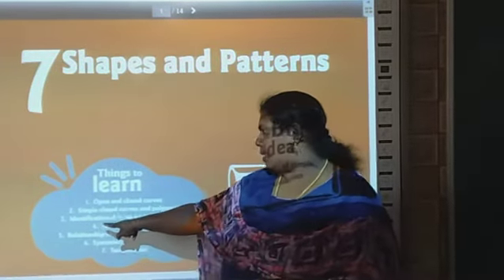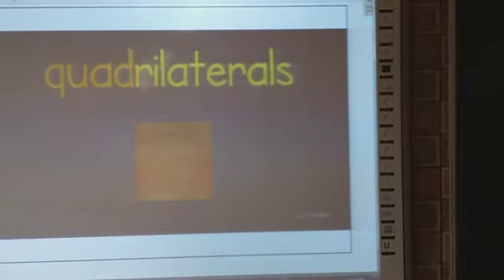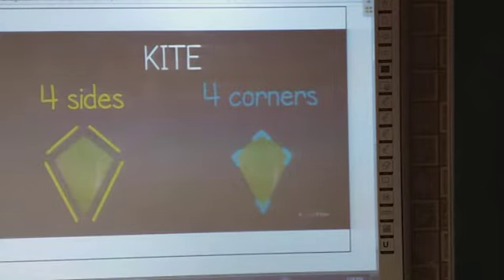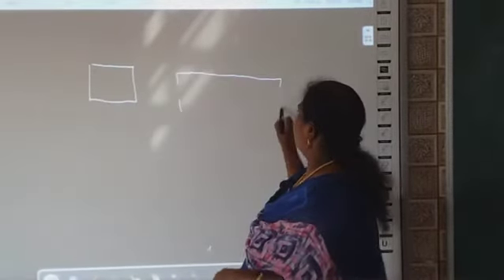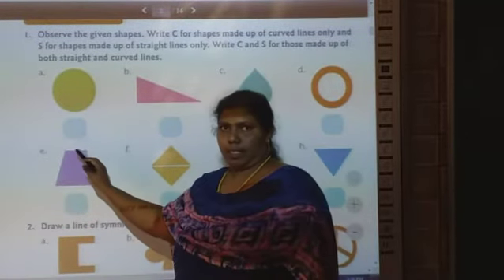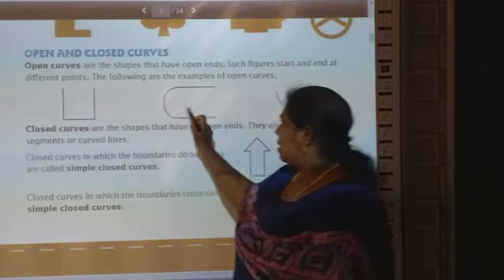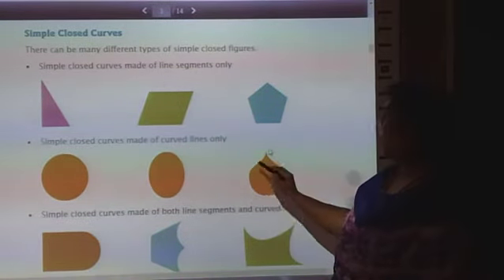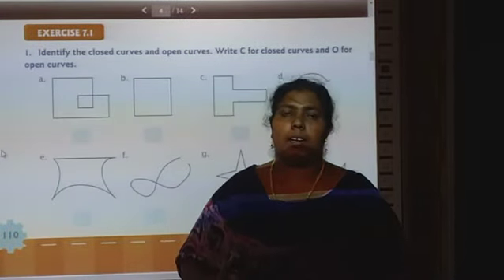13 03 2021 Grade 4 Maths / Shapes and Patterns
Open and closed curves.